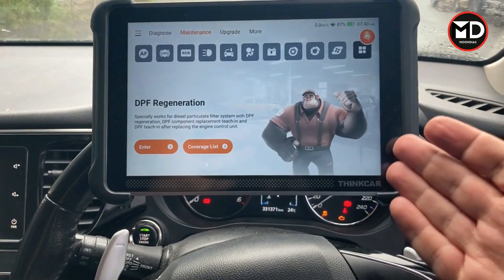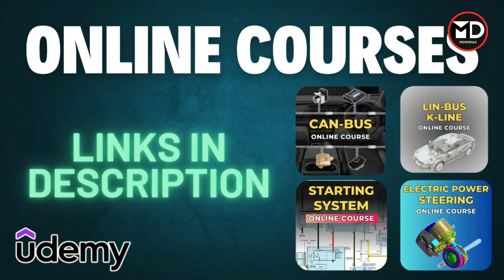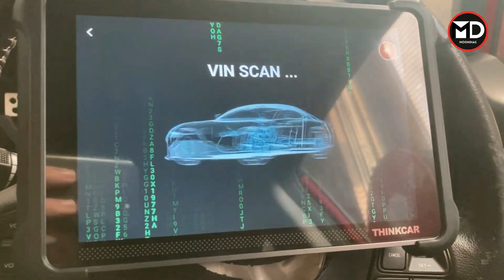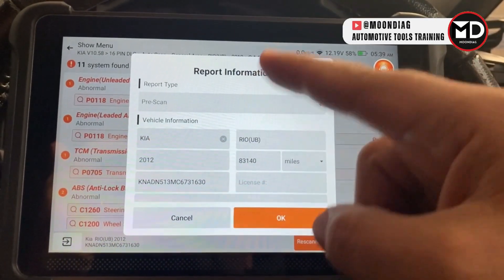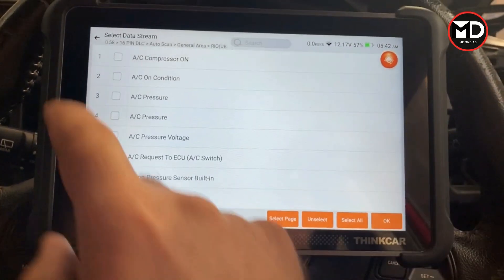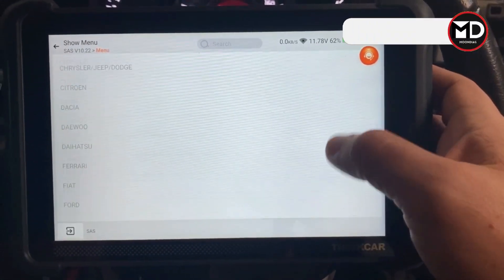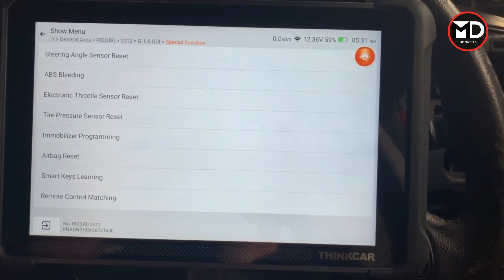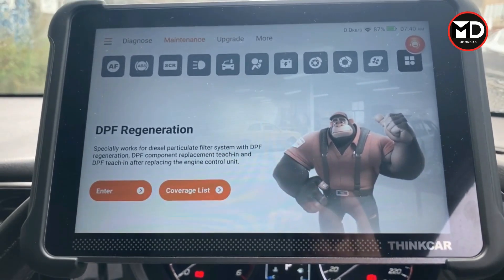All Systems Diagnostic & FREE Lifetime Update Makes This Scan Tool UNIQUE | Thinkcar 689 BT Review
🎯Find the Scanner here:
Amazon US: Amazon US
🎯In this video I review Thinkscan 689 BT by Thinkcar. This scanner provides all the software with special function, and also amazing free lifetime update. I unpack the device, explain the update, then I test in on the car for general troubleshooting (reading and erasing the fault codes, live data, graph and actuation tests), then I try some special functions too (steering angle sensor calibration, transmitter programming, electric parking brake release).

▶️ Timeline:
00:05 Intro
01:44 Unpacking
02:55 Update
04:10 Connecting the scanner to the car and performing the diagnostic
09:40 Steering angle sensor calibration
12:11 Programming a transmitter
13:23 Releasing the brake on electric parking brake
14:32 Outro
🧑‍🎓 Automotive Practical Online Courses:
Diagnostic Tools we usually use in our videos:
🎯Fnirsi Cheapest Budget Oscilloscope & Signal Generator:

🎯Fnirsi Tablet 2-Channel Scope & Signal Generator:
Amazon US